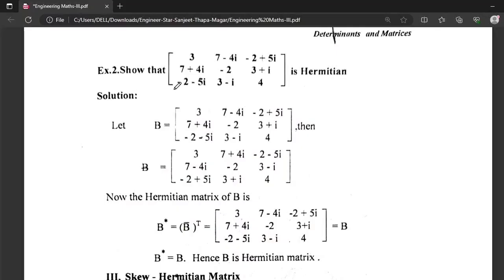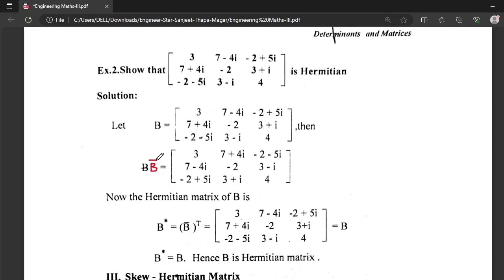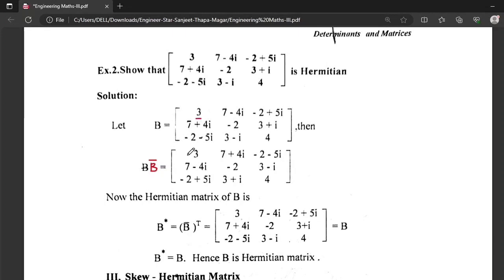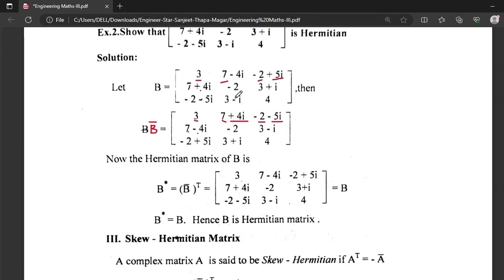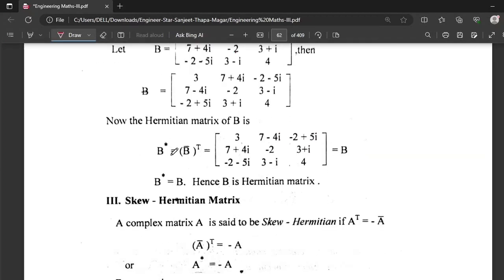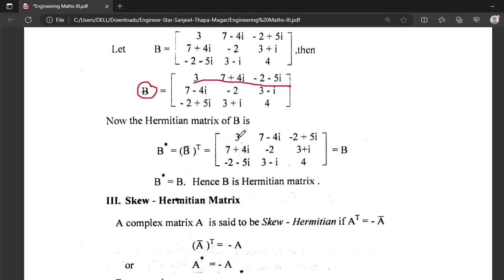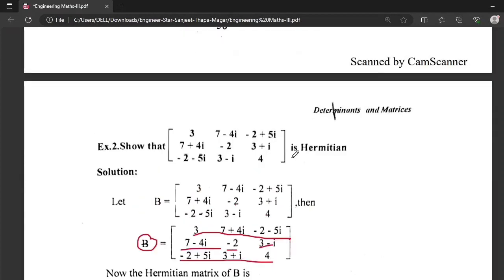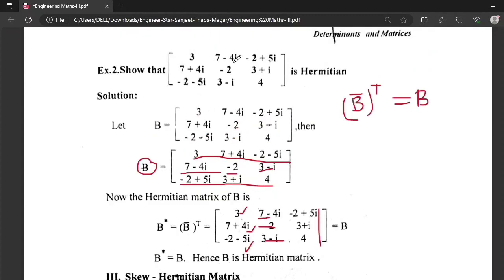#2 Hermitian | Engineer Star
#1 Hermitian Engineer Star